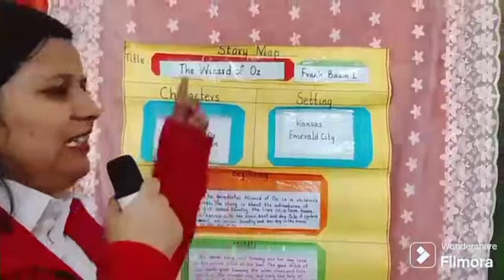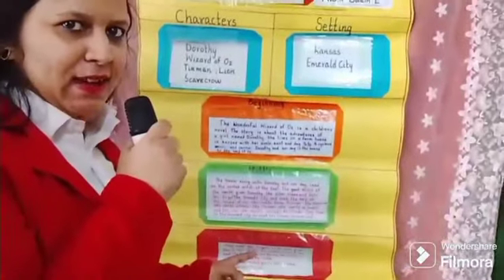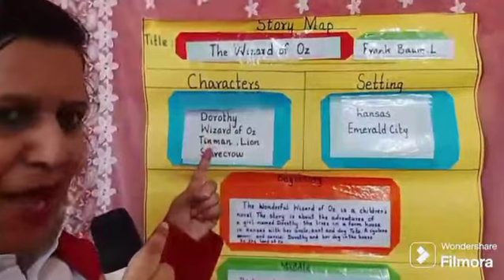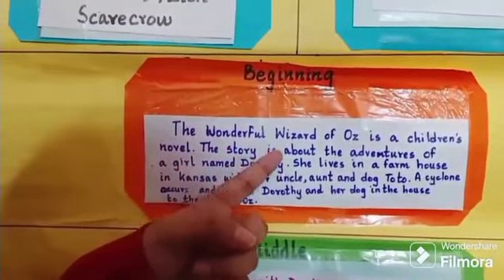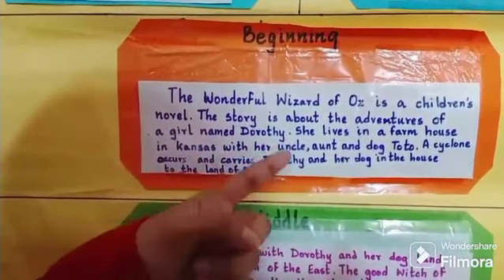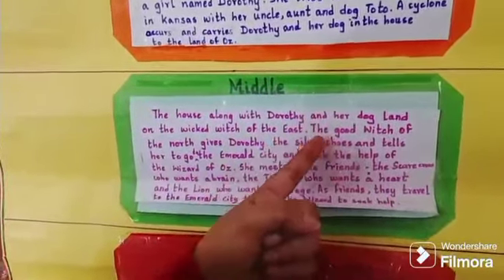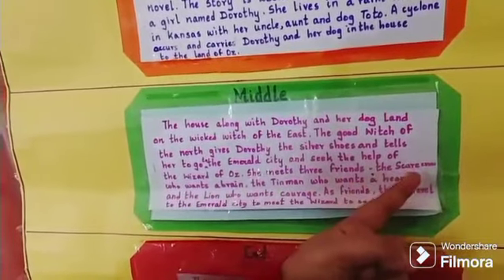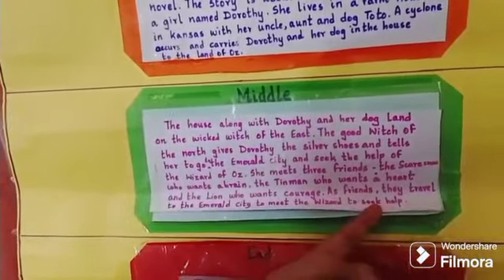Story Writing - How to write a story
Story writing is an art. It should have a title, author's name, characters, setting ,beginning, middle and end.

- Title - grabs attention and hints at what’s inside
- Author's name - gives credit
- Characters - the people/creatures who drive the action
- Beginning - sets the scene, introduces conflict
- Middle - builds tension, develops the conflict
- End - resolves it, gives closure

Enjoy writing stories.